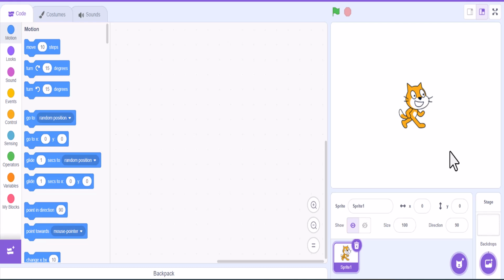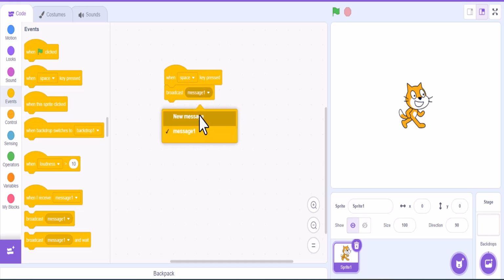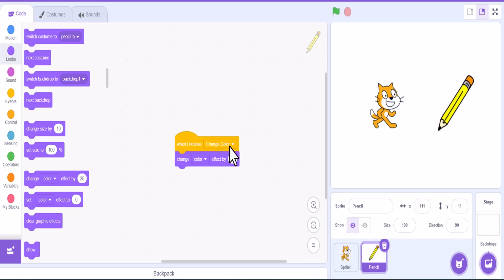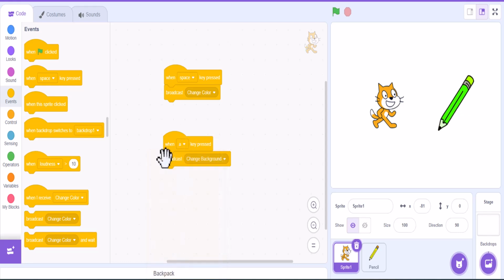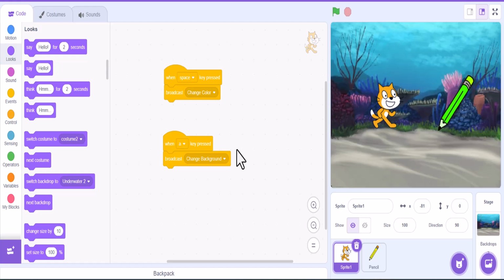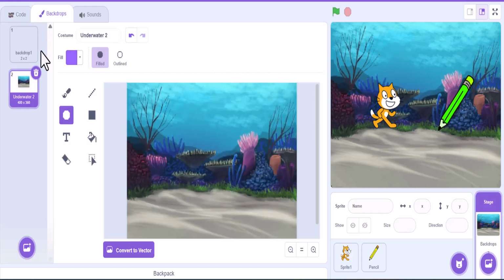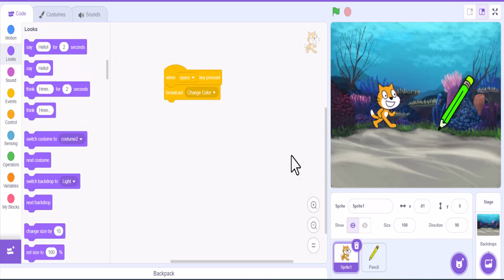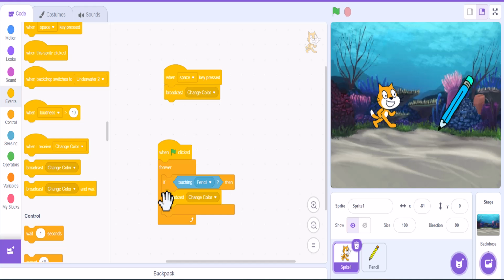Scratch: Basics of Using Broadcast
In this video we explain we explain how to use Broadcast and some of its uses in Scratch.